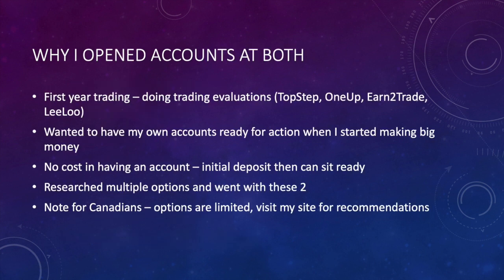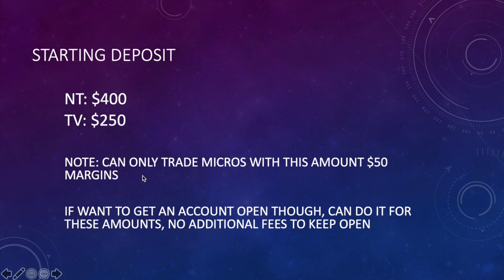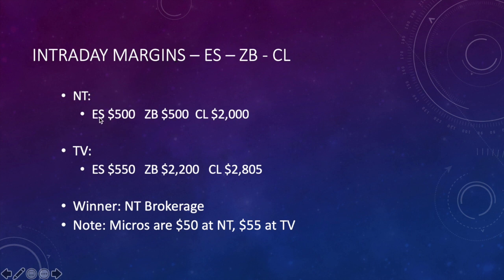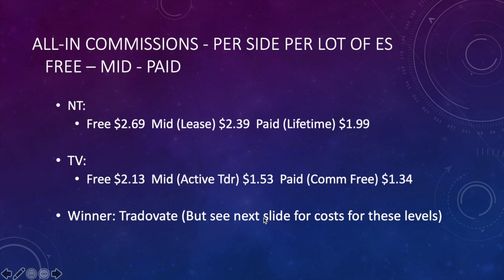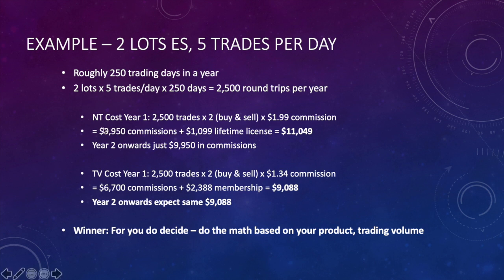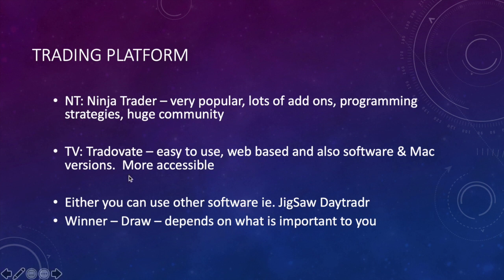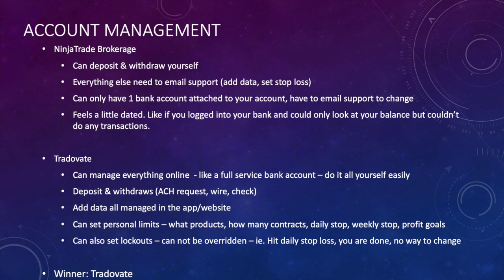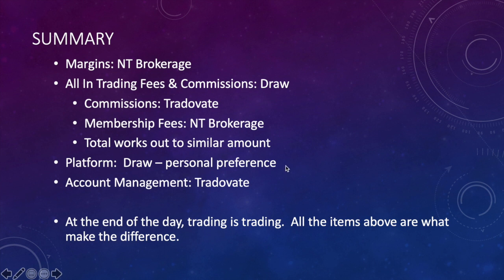NinjaTrade Brokerage vs. Tradovate Brokerage - Which Futures Broker Is Best?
Tradovate Futures Brokerage vs. Ninja Trade Brokerage - Pros and Cons of each.
I have accounts at each and like them both, but clearly have a favorite.

Timestamps
0:00 Introduction
0:17 My website intro
1:07 Risk Disclosure
1:34 Agenda
2:15 Why I Opened Accounts at Tradovate Brokerage and Ninjatrade Brokerage
4:40 Ninjatrade Brokerage Highlights
5:08 Tradovate Brokerage Highlights
5:25 Opening Deposits
6:44 Intraday Margins
8:31 All In Commission Rates
10:00 Costs of Memberships
11:40 Commissions + Membership Fees - Which Is Cheaper - An Example
14:13 Trading Platforms
15:39 Account Management
19:24 Summary
20:40 The Winner - Which Do I Prefer